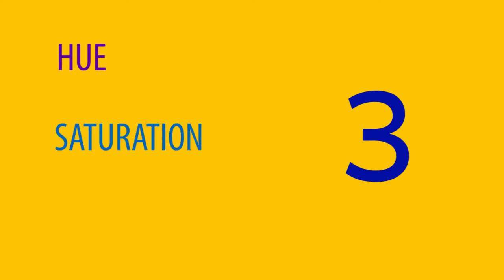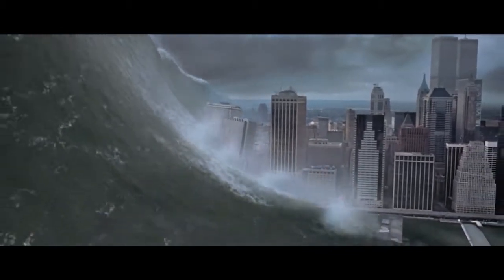colour (in film and television)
We see colour all the time in film and television, whether it's classic romance or a thrilling horror. There are no set guidelines on how to use colour, but understanding the cognetic effect of it does help.

During College, i had to create a video essay on my chosen topic to do with Media based products. I love how colour sets the scene, genre, and emotion in film and television so choosing my topic wasn't difficult.
I hope this video gives you more knowledge and a clear insight into the world of colour used in all of your favorite films and TV shows. Enjoy.